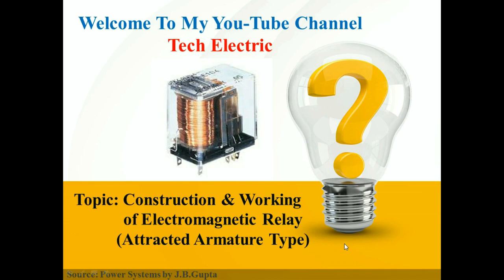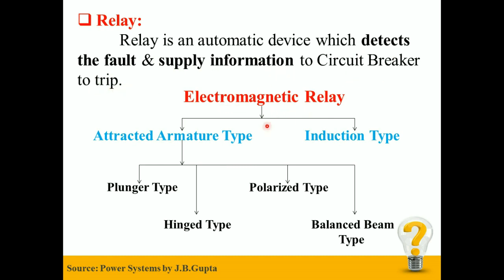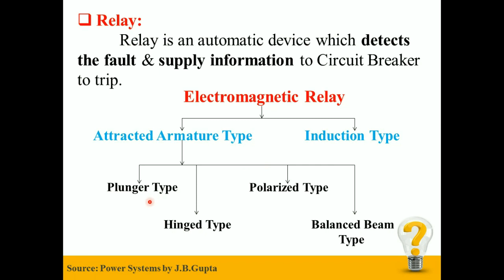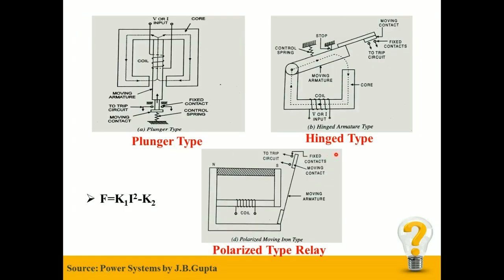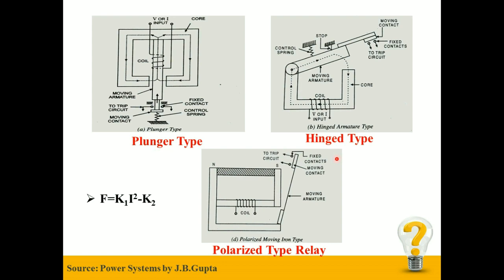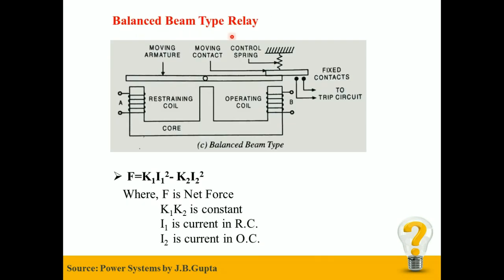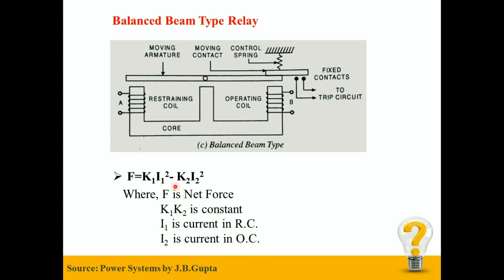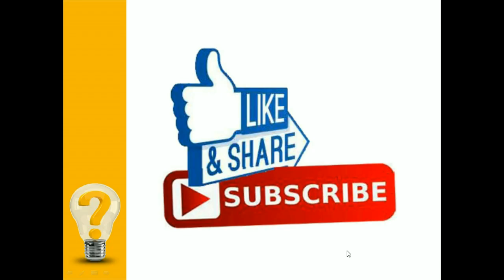Working of Electromagnetic Relay (Attracted Armature Type) | TECH ELECTRIC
This video gives information about classification of electromagnetic relay. Also construction & working of different type of attracted armature type relays are explained in brief in the video.
Created & Edited by: Piyush Mahajan
Image Source: Google Images, Power Systems by J.B.Gupta
-electromagnetic relay
-attracted armature type relay
-attracted armature relay
-attracted armature type relay animation
-induction type relay
-induction type relay in hindi
-induction type overcurrent relay
-shaded pole type induction relay
-induction cup type relay animation
-induction disc type relay